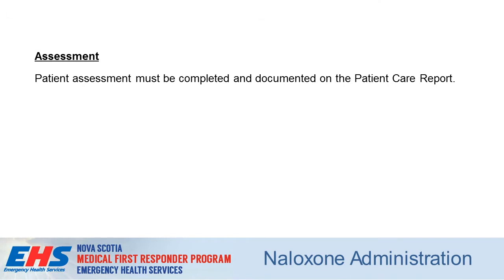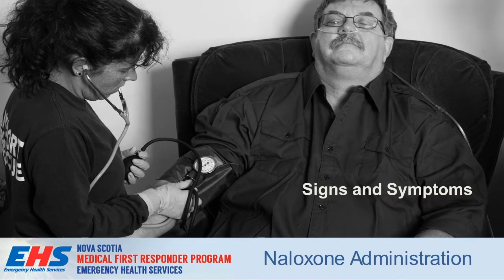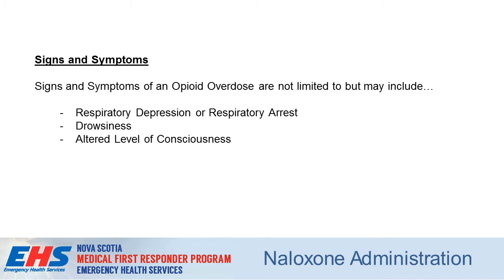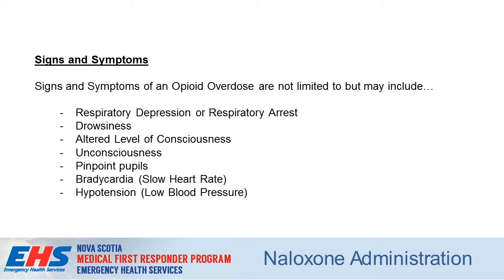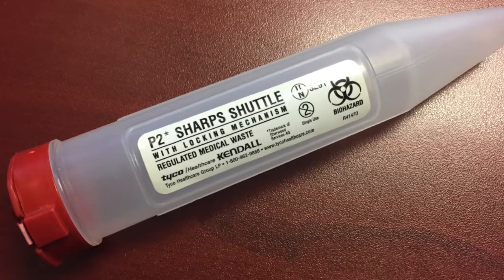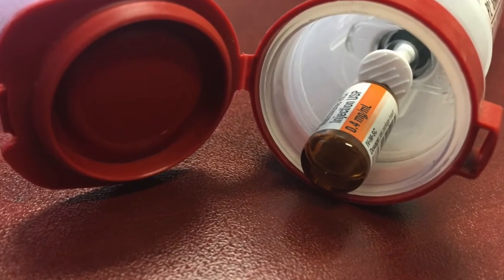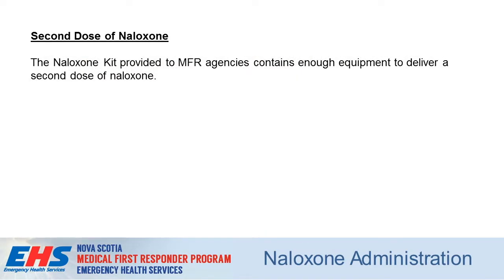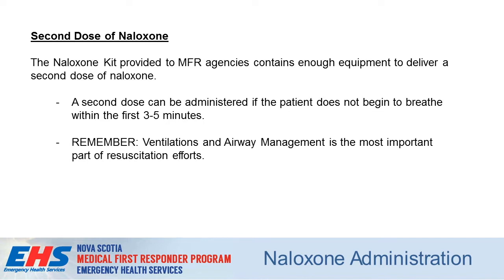MFR Naloxone Presentation